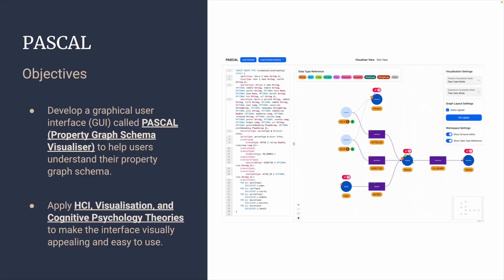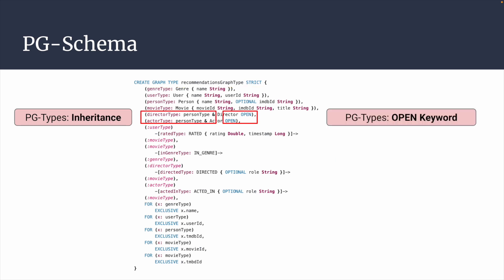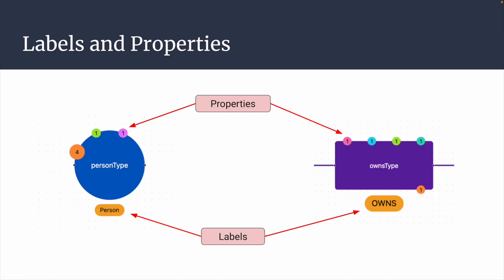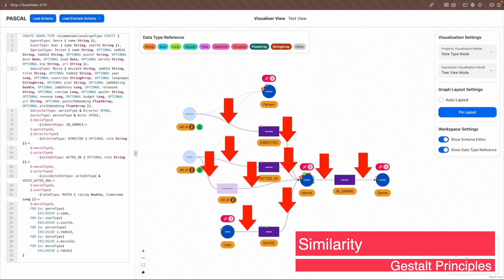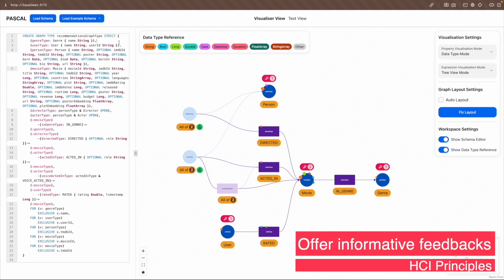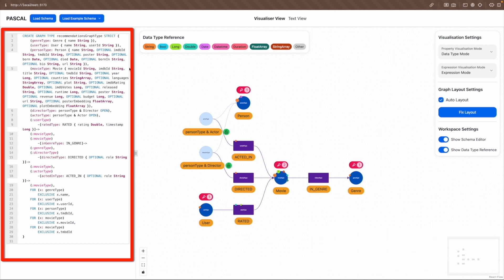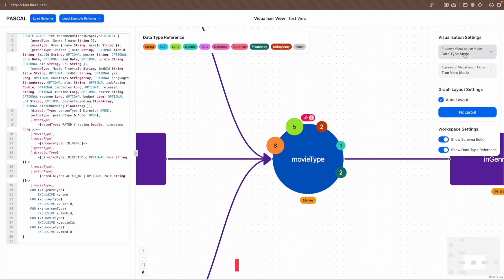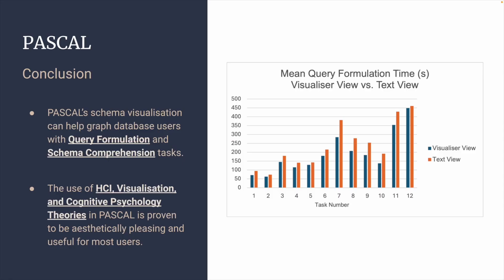Chantharojwong Kasidis - PASCAL A Property Graph Schema Visualiser